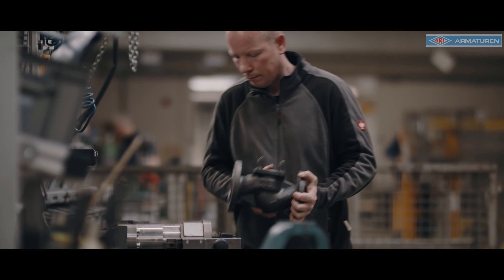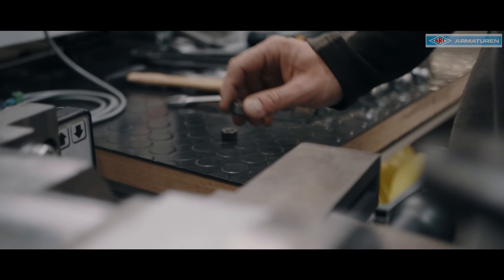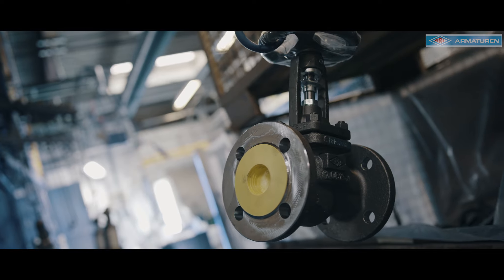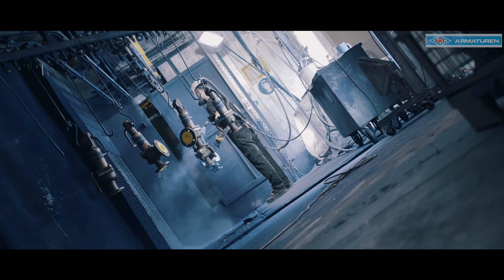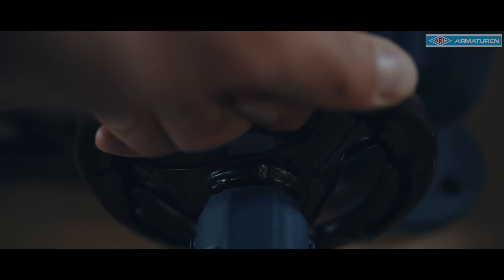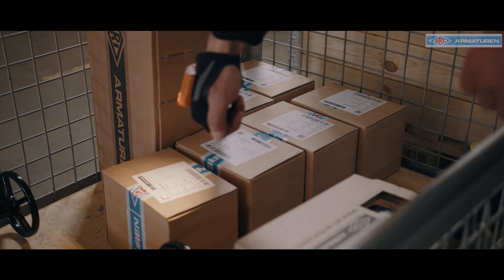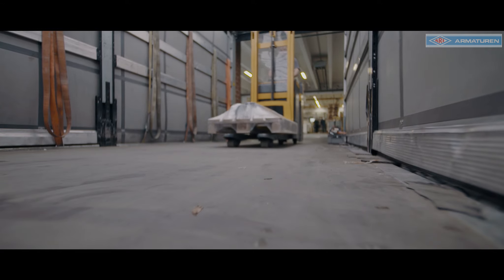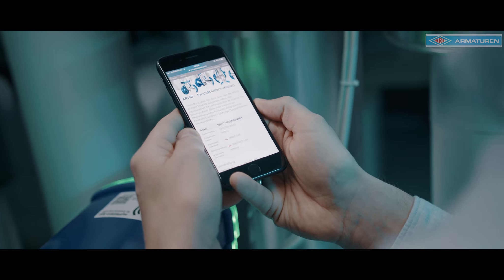The Digital Nameplate: ARI-ID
If you have often wondered what the small QR code on the name plates of ARI valves means and what benefit you as a customer get from it, you will find the answers in our short video.